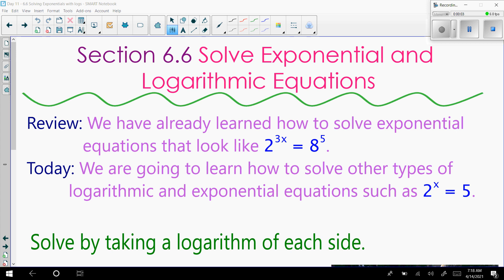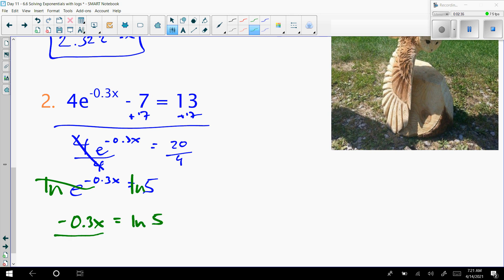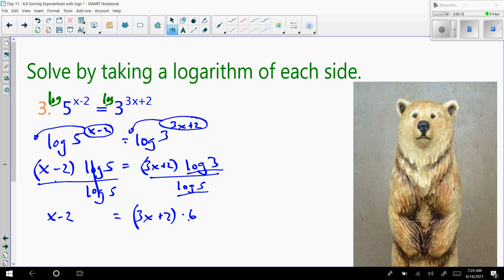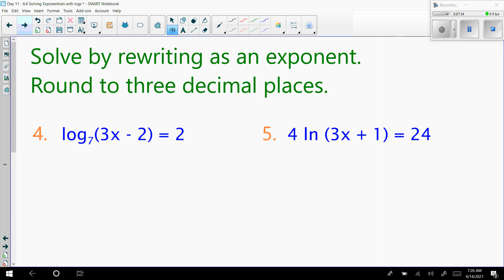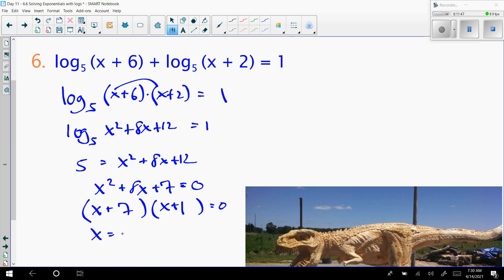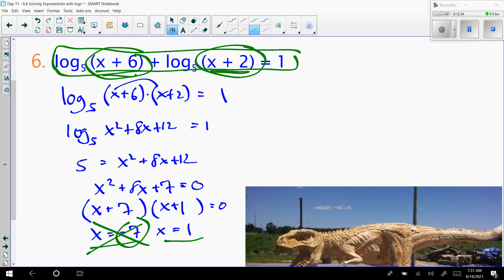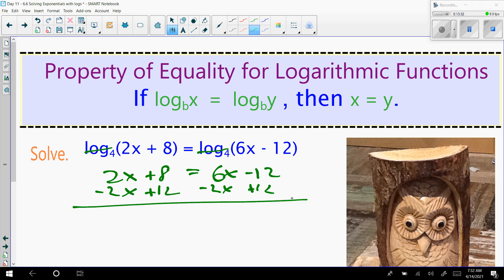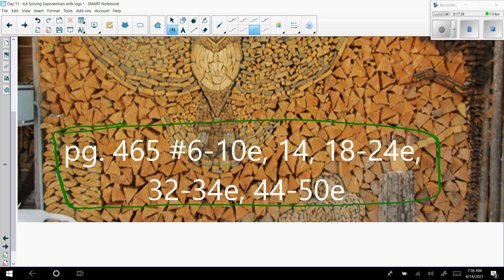Solve Exponential Equations with Logs